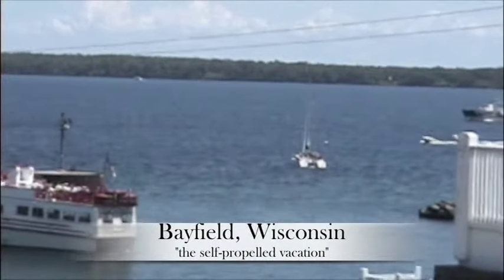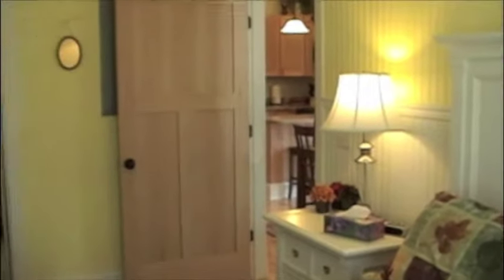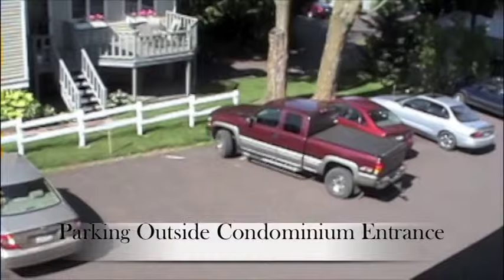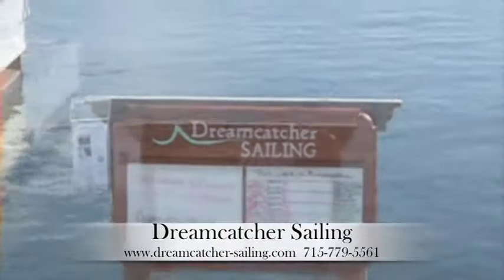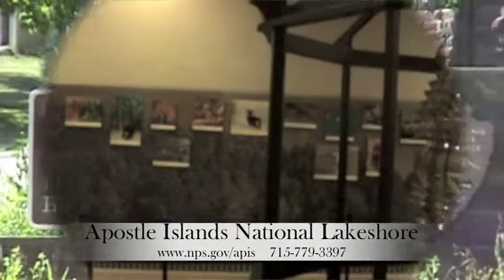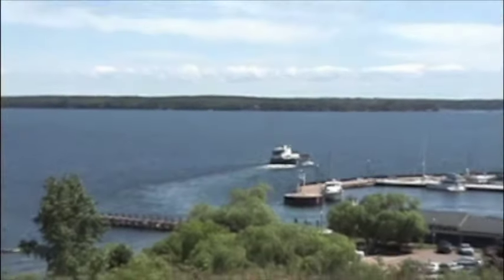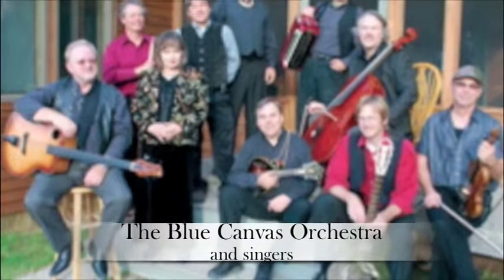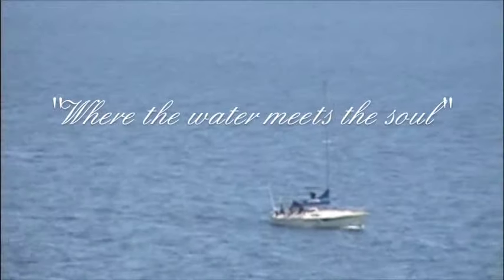Bayfield, WI- Condo overlooking Lake Superior and the Apostle Islands in Bayfield Wisconsin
Apostlerentals.com is excited to offer this luxurious new condo #200. Recently completed, this Luxurious condo offers what we feel is the very best view of the main dock, Madeline Island, and the downtown area. As you have your morning cup of coffee and listen to the soft sound of seaguls on the balcony, email a picture to a friend from the in-house computer. Located on the main street of Bayfield (Rittenhouse Ave) it is just 1 block up from the main city dock that you see in the picture above.Watch sailboats from inside the condo or on the deck. Our lodging is just 1/2 block from Memorial Park along the Lake Superior, 2 blocks from the Madeline Island Ferry Line, 2 blocks from "East Park" where you will find a fishing dock for the public, slides, climbing wall, swings, and more. Walk up the main street 1 block and your at the grocery store. Walk to the south 1 block, and 1 block west on Manypenny Ave to Bayfield Bike Route and save 15% with your rental of condo #200. Rittnehouse Ave has many shops, artist galleries, restaurants, and much more.